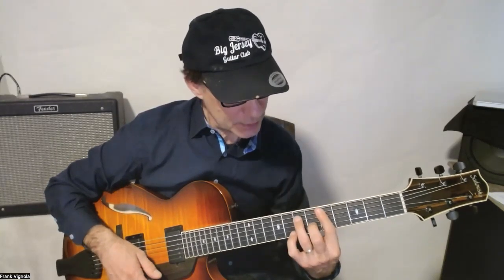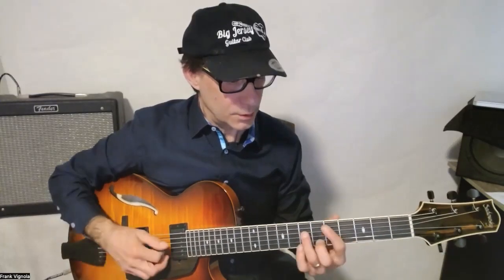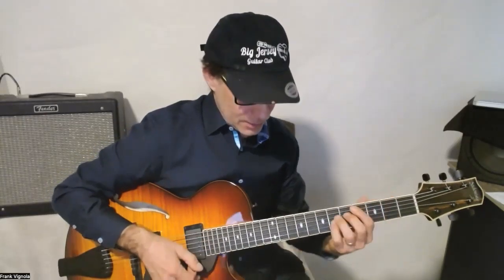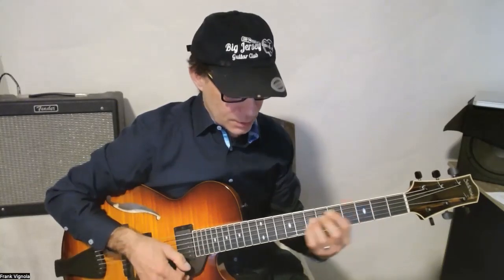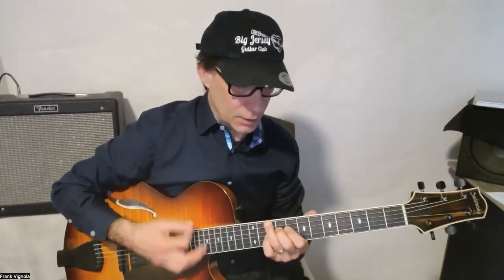Jazz Guitar 2-5-1 in 2 Positions - Frank Vignola Lesson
This is a Frank Vignola class on the 2-5-1 progression in two positions. Frank breaks it down for you in detail. Immediately, the 2 positions are put into action with a jam. Check it out!
Frank Vignola offers expert guitar lessons focused on helping you develop your unique tone, technique, and musical expression.